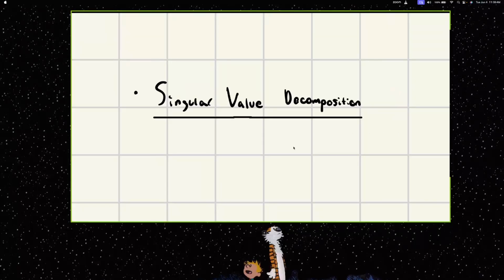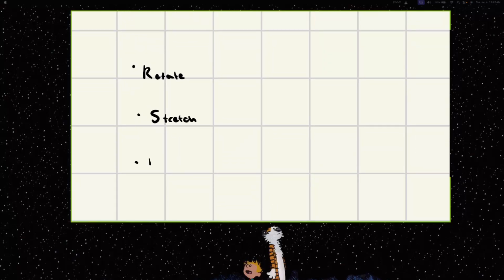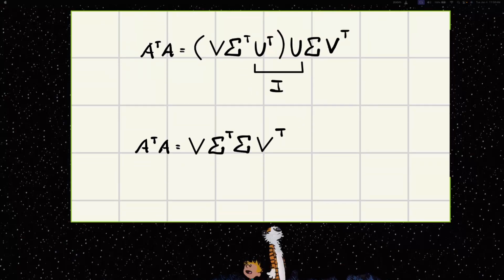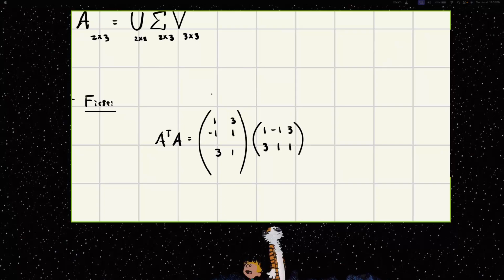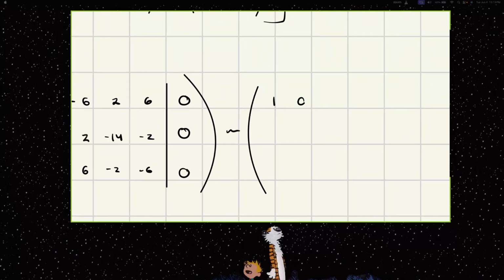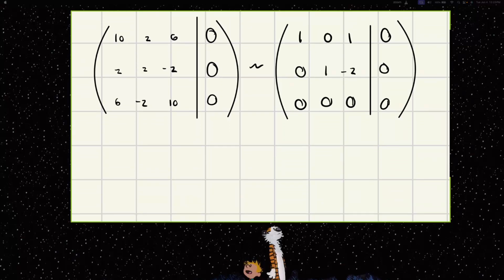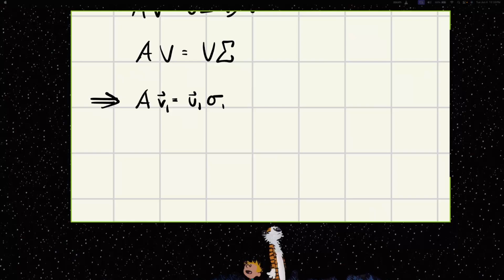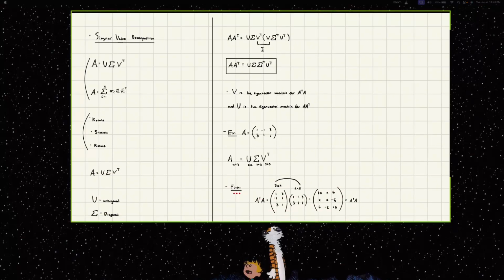Singular Value Decomposition | Overview and Computation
Here is a PDF of the work that was shown during the video